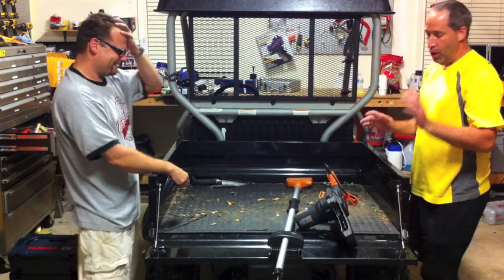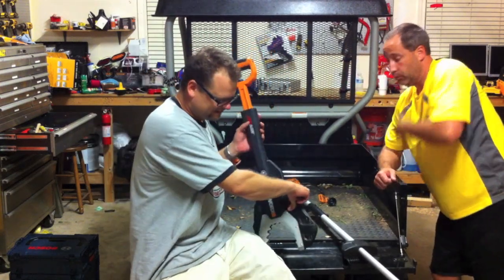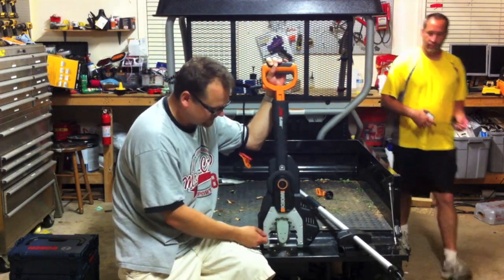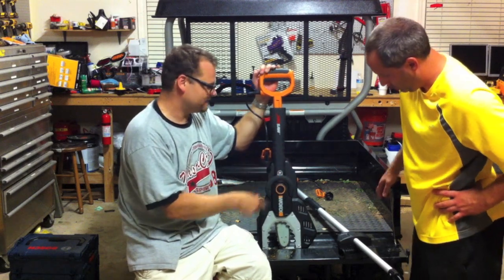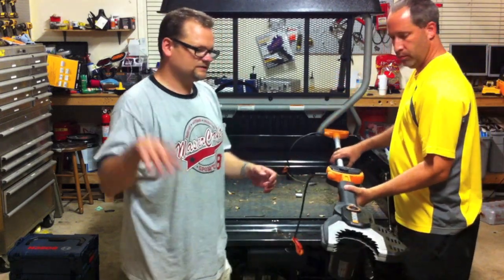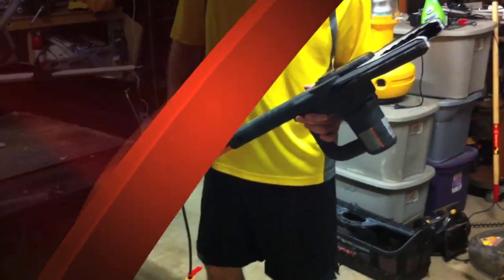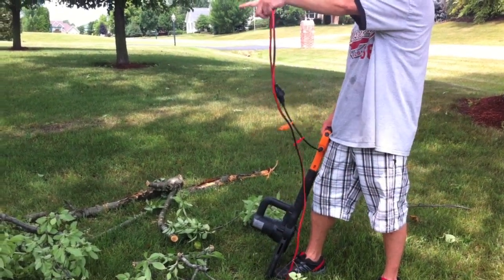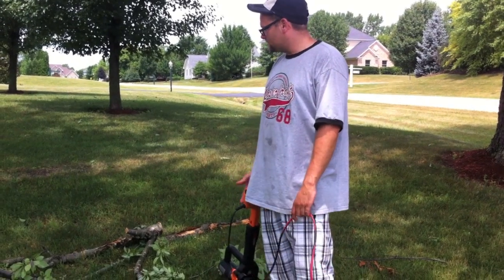WORX JawSaw electric limbing and trimming chainsaw - Review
We review the WORX JawSaw electric limbing and trimming chainsaw.
- Check the selection on Amazon